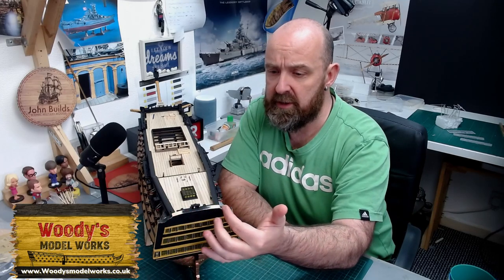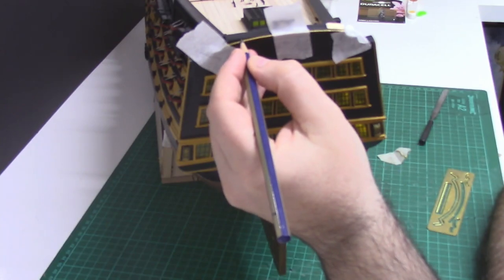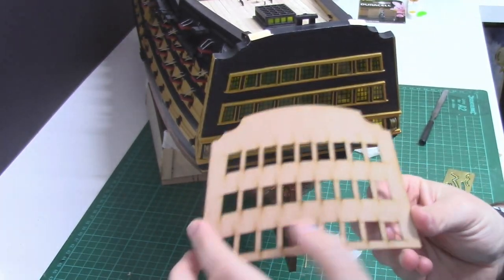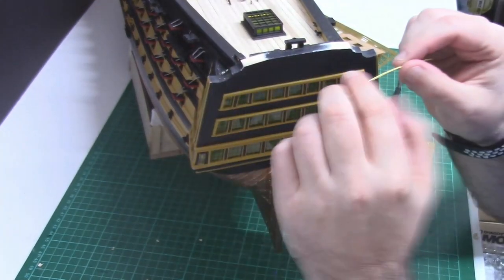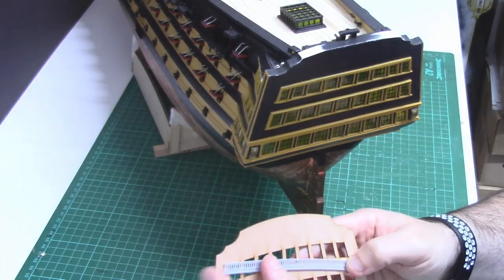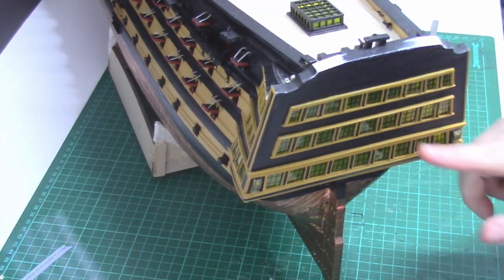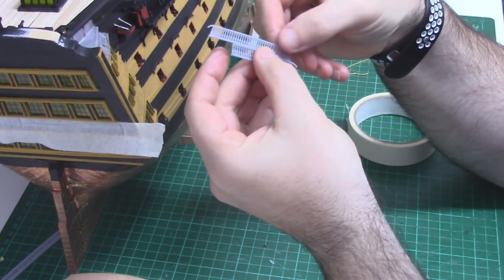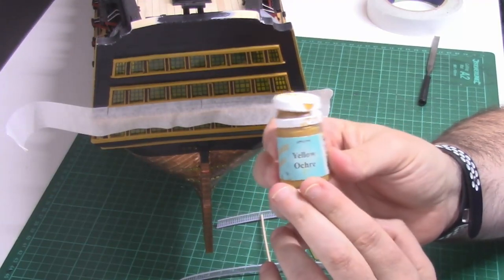Build Tutorial : 1/84 scale HMS Victory : Photo Etch - Gallery Rework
Hello and welcome to my scale model ship building for beginners guide This latest video from my build the HMS victory model ship build series. part 79. im building a 1/84 scale HMS Victory, working from the instructions supplied from deagostini.  and using pictures from my HMS Victory visit back in 2019
Please visit woodys model works for all your HMS victory 3D printed parts

Building Lord Nelson's HMS Victory. This build is a 1:84 model that comes in 12 packs and over 120 stages. You can order this yourself by following this